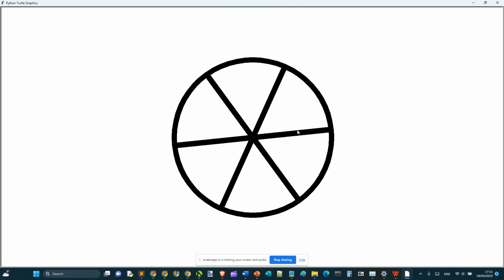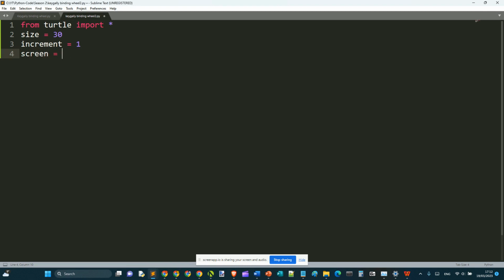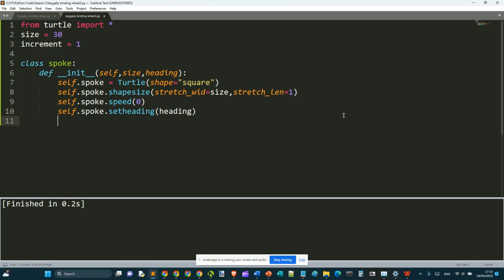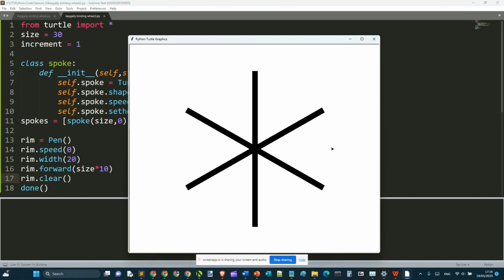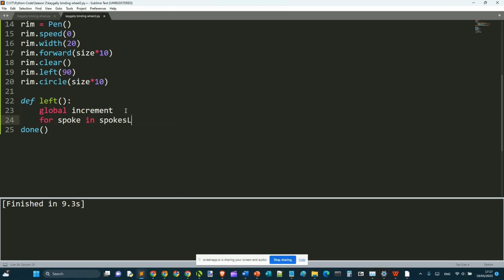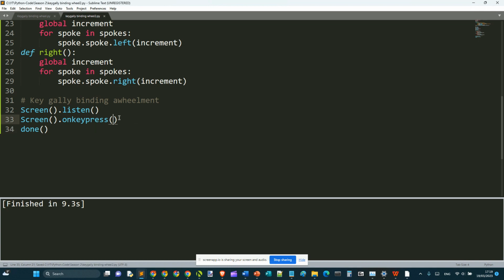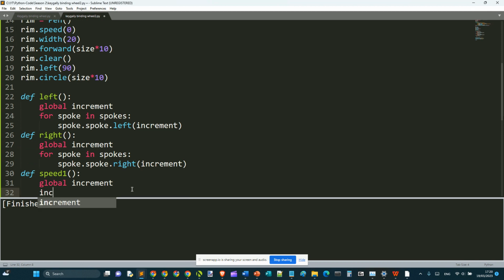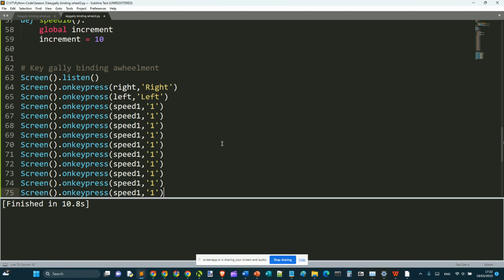Key-gally Binding A-wheel-ment - Code key binds with Python Turtle (Python Fun With Shapes S2 E15)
(NOT repetitive content) I added something new: Key binds! Legally binding agreement, key binding wheel.